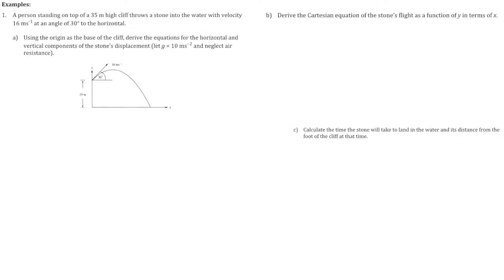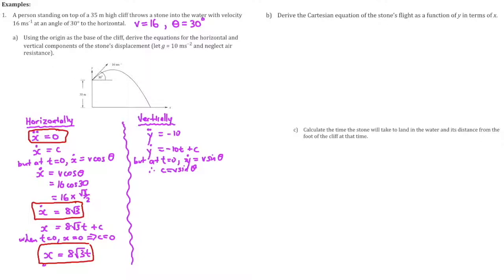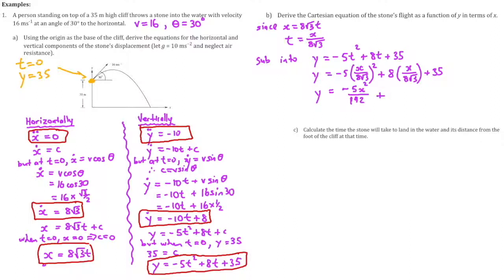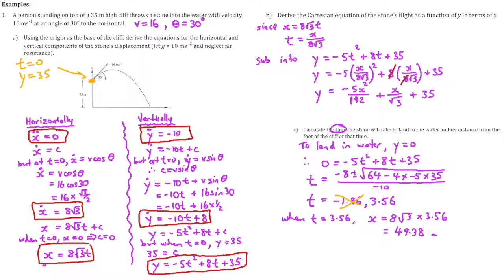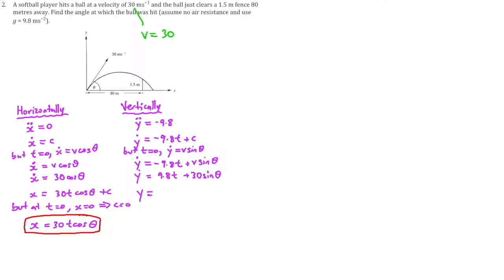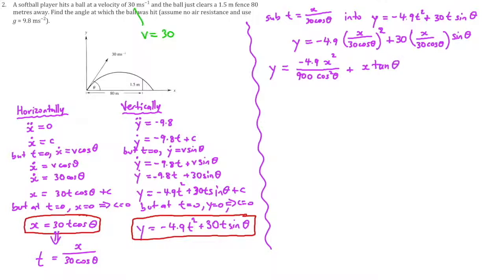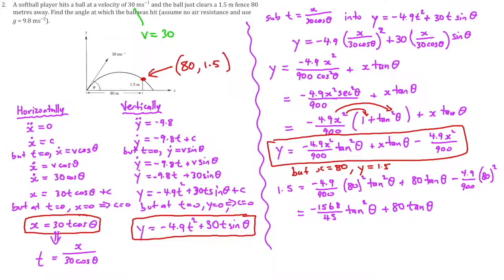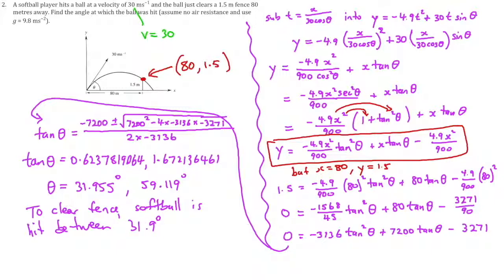12MaX1 6 11 Projectile Motion Part 2